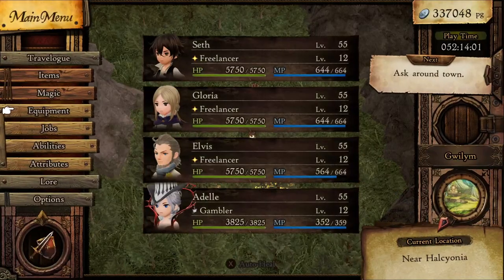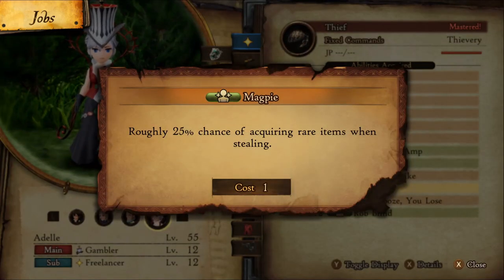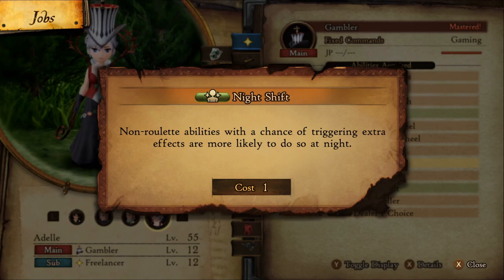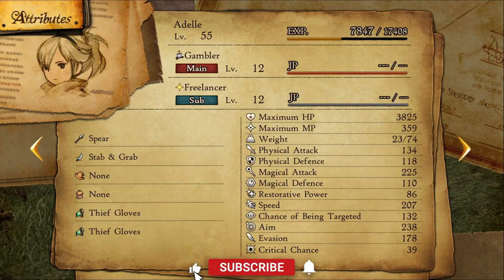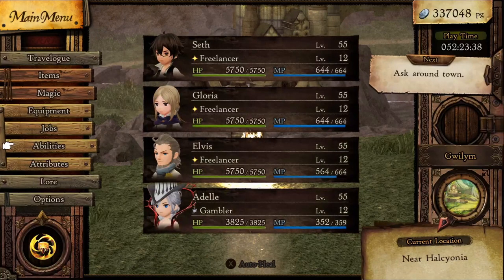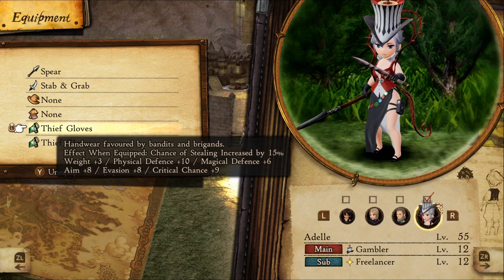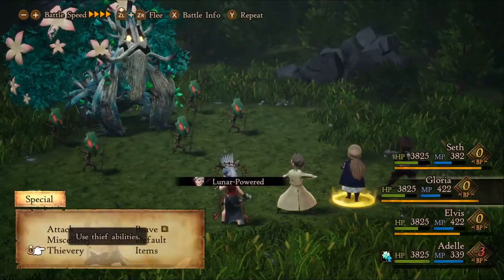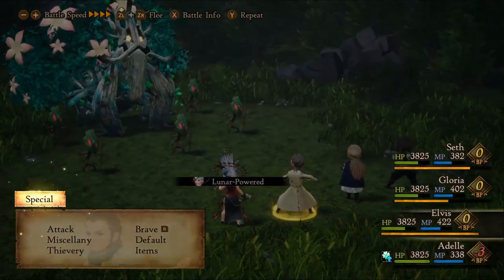Best Steal Build(100% Success Rate)~Bravely Default 2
Come learn how to steal whatever you want in Bravely Default 2!

I use this build to steal the weapons from all overworld enemies and later in the endgame!